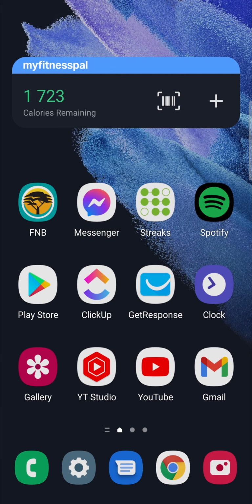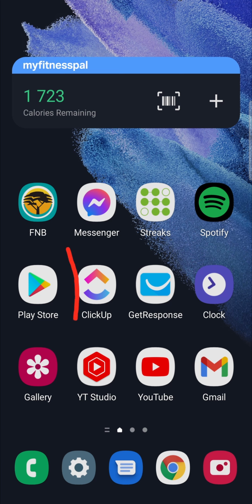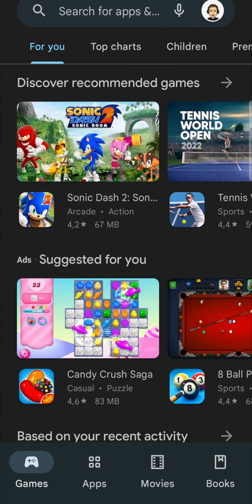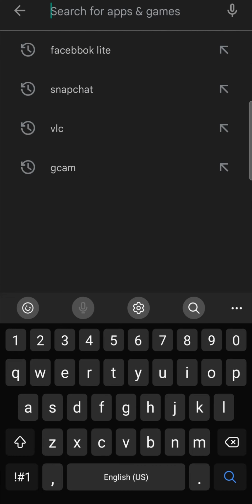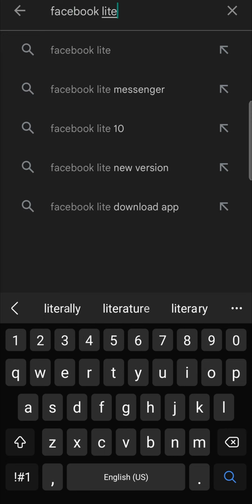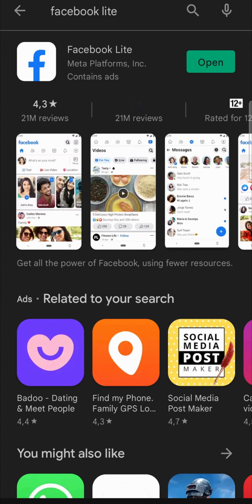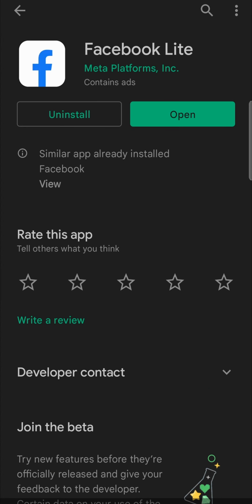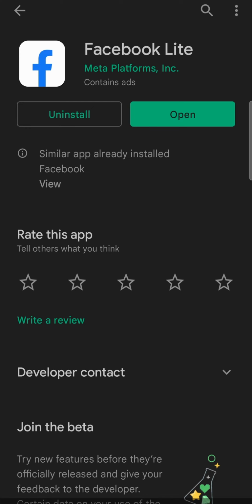How To Update Facebook Lite On Android (SIMPLE!)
Learn How To Update Facebook Lite On Android